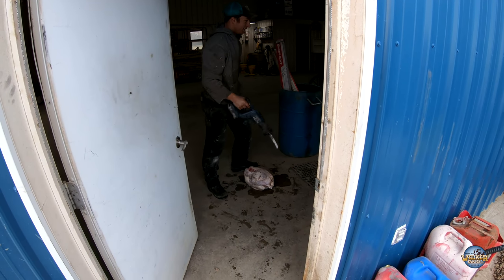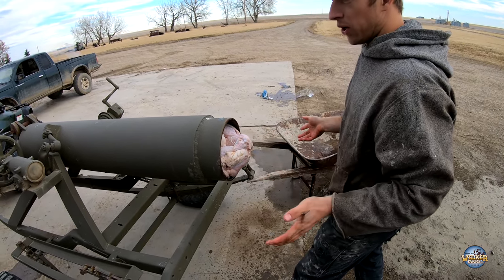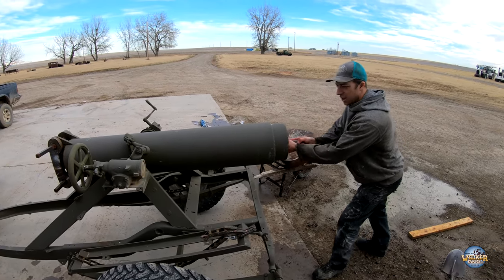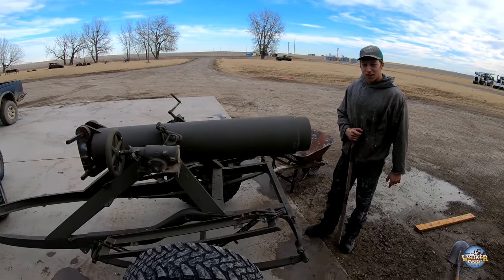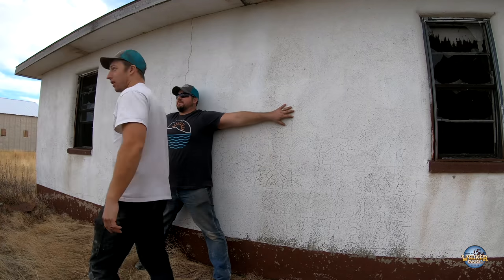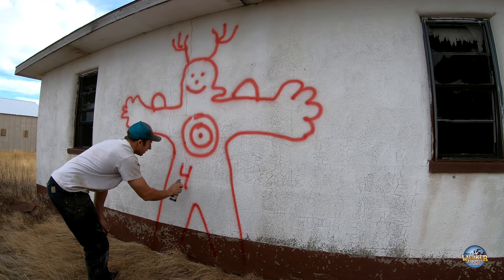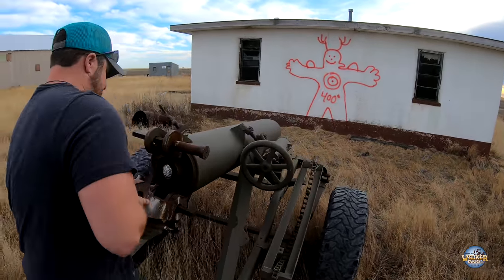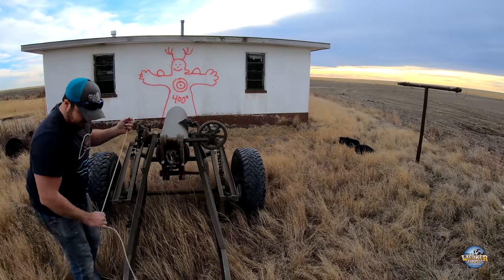The Farmers Cannon (Extended) - Welker Farms Inc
Not your typical bowling ball launching artillery. This baby was custom built by Scott Welker (Leg Arms) from scrap ranging from a Model T Ford frame and suspension to  John Deere 7700 Combine parts. Launching balls well over half mile and into the clouds, this cannon knows no limits. Sit back and enjoy the show.

Edited with PowerDirector 17 Ultra